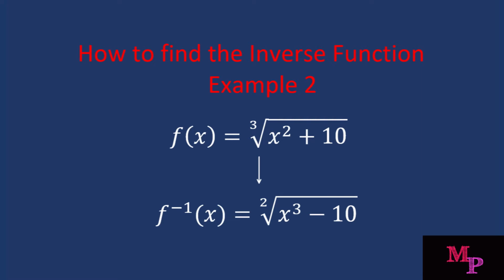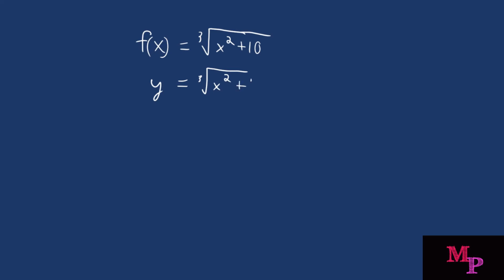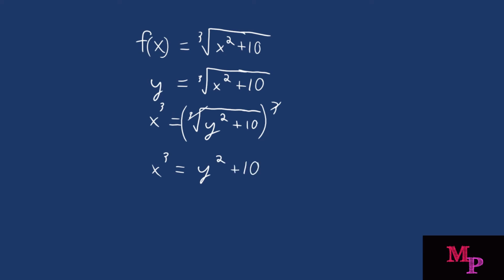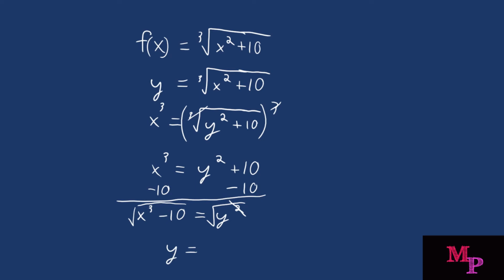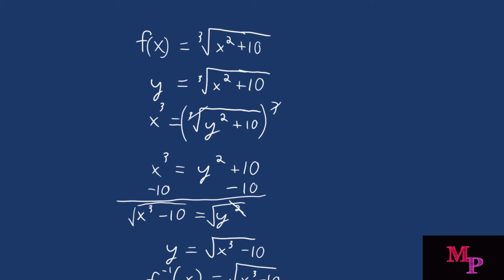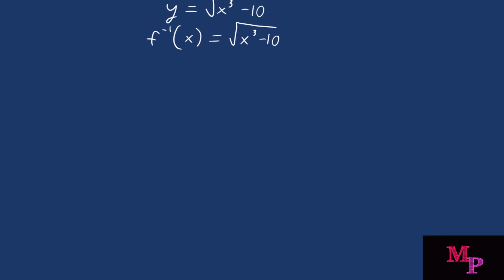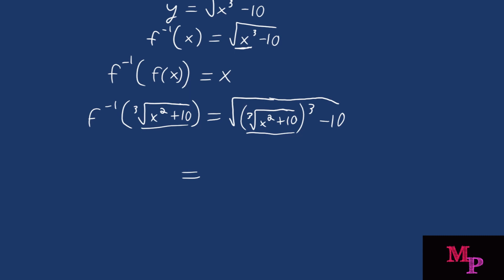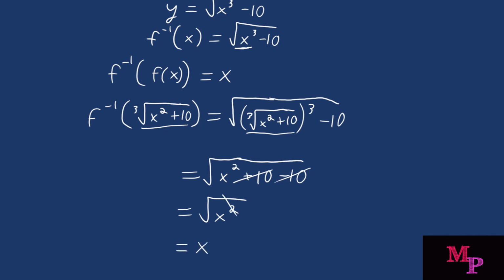How to find the Inverse Function Example 2 (Roots)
An example on how to find and verify an inverse function when given a function containing a cube root and a square.